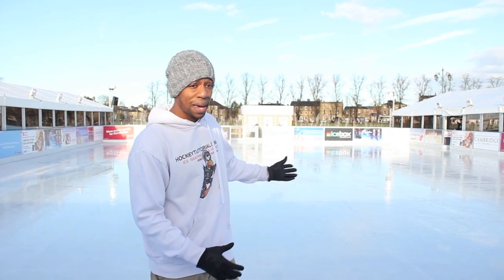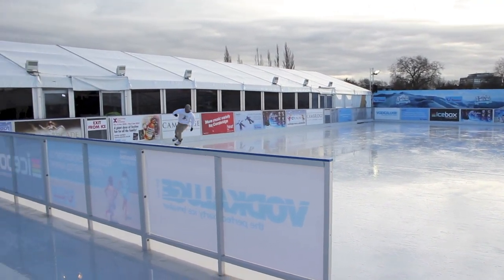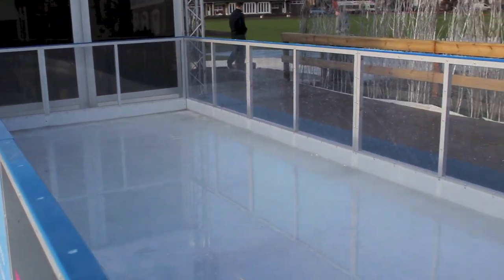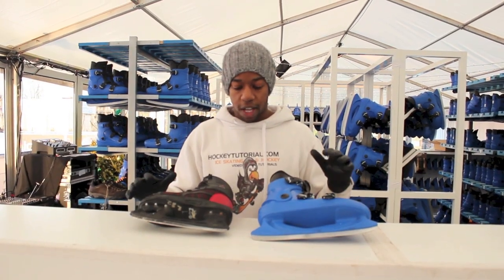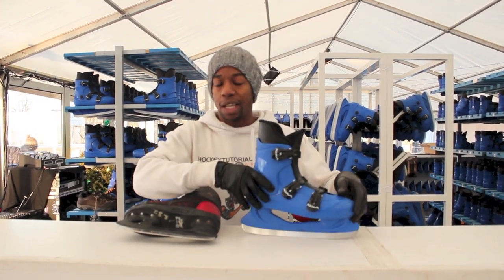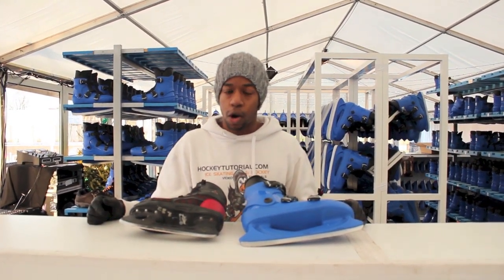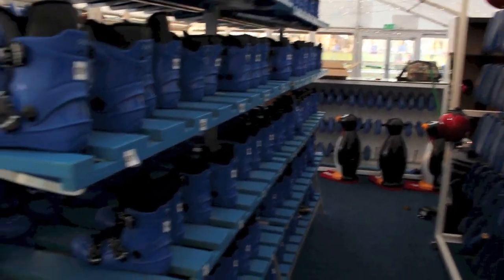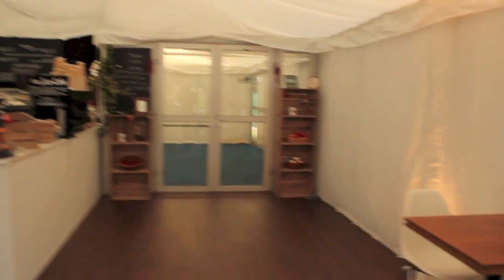The North Pole - Cambridge Parkers Piece Ice Rink Review Ice Box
This year my home city Cambridge have organised an out door ice rink for the holiday season, so i thought it would a great idea to take a look and give you guys some feedback on the ice. Lets hope that this is the beginner of a permanent rink in Cambridge.